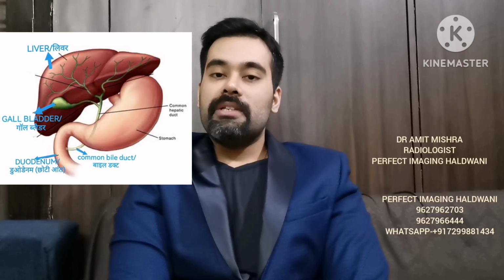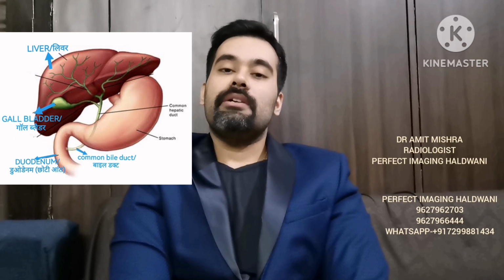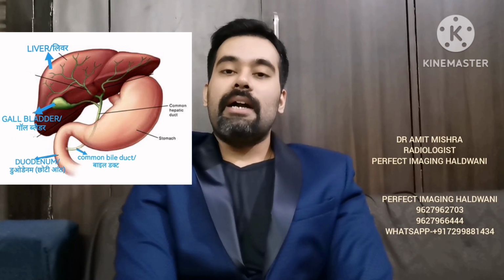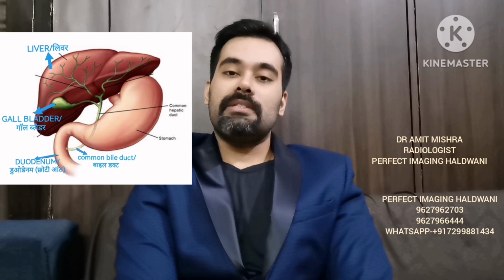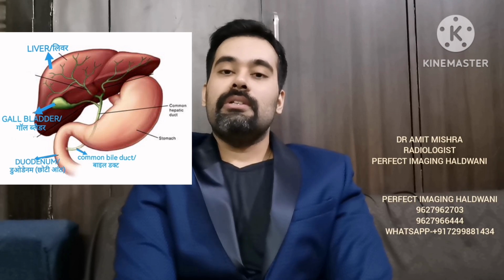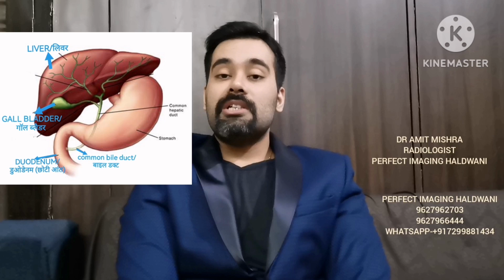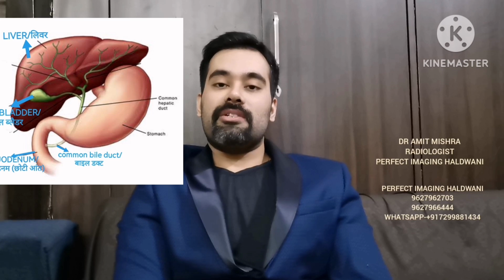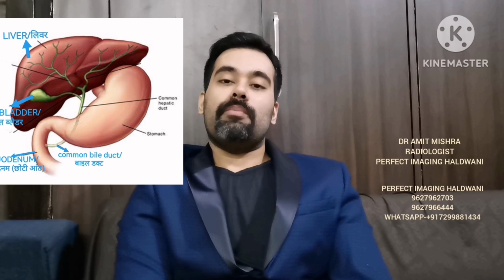GALL STONES (IN ENGLISH)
all info about gall bladder and gall stones common patient doubts explained
पित्त कि थैली एवम् इसमें होने वाली पथरी के बारे में संपूर्ण जानकारी,मरीजों के सवालों का जवाब

0:30-structure and function of gall bladder
2:50-symptoms of gall stones
3:12-tests to diagnose gall stones
4:14-living with gall stones, what to do
5:06-treatment
6:05-patient questions
7:43-risks of gall stones
9:15-laparoscopic or open surgery
9:55-why small gall stones sometimes not seen on repeat ultrasound